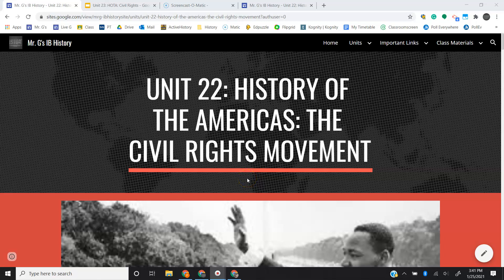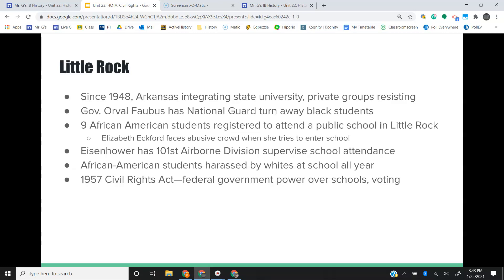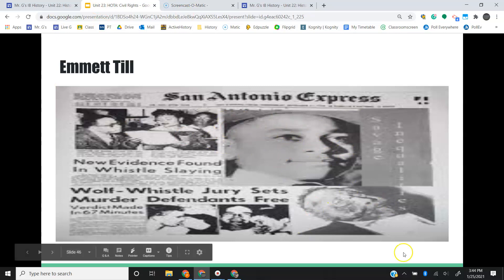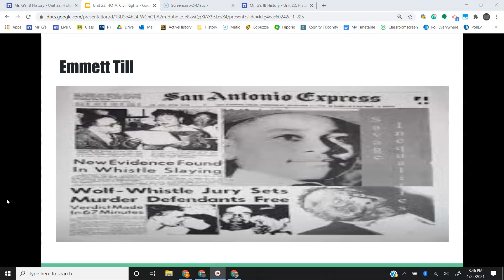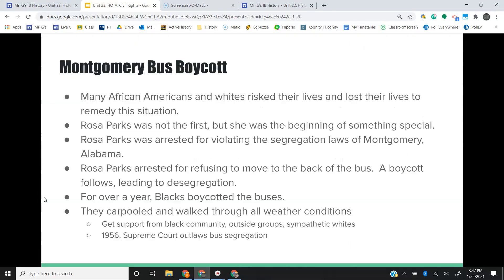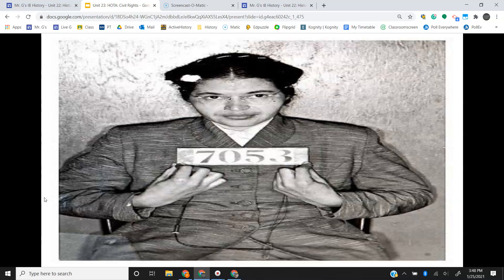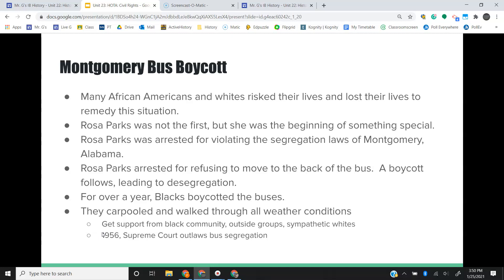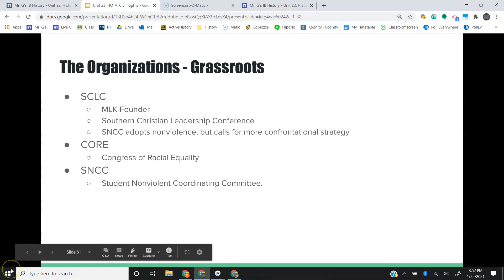Unit 22: Civil Rights Movement: Movements #1